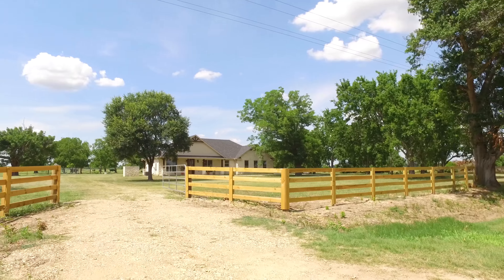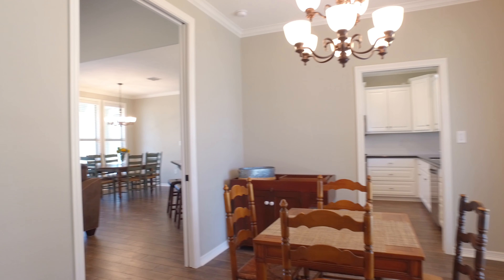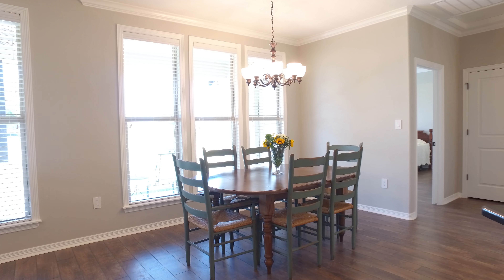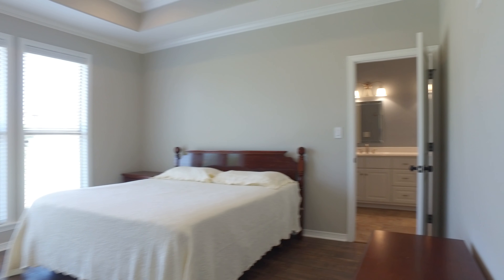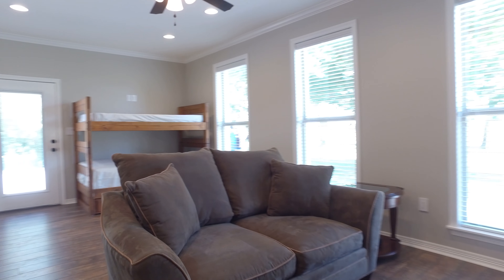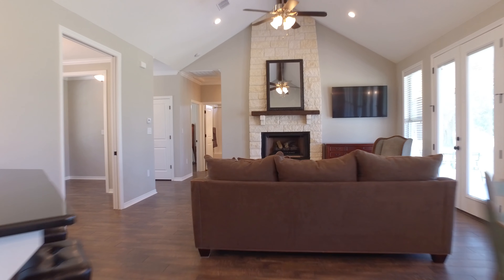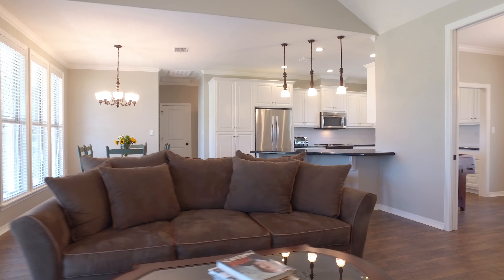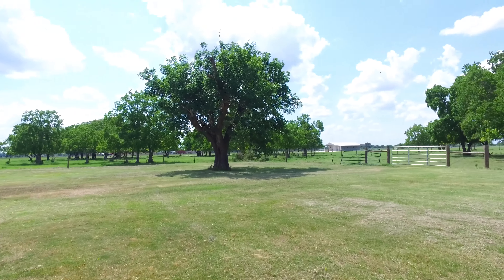35776 Cochran Rd, Waller, TX 77484 With Voice Over